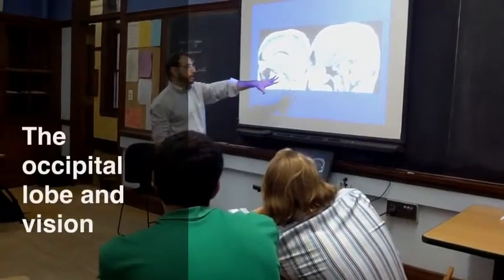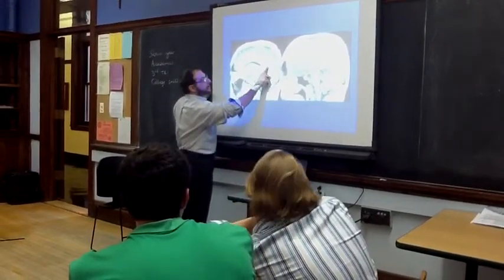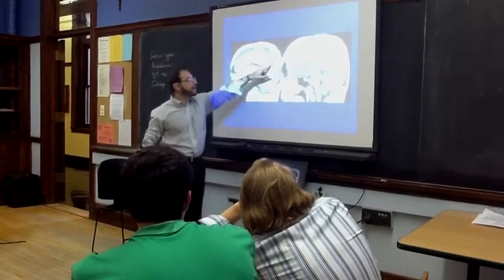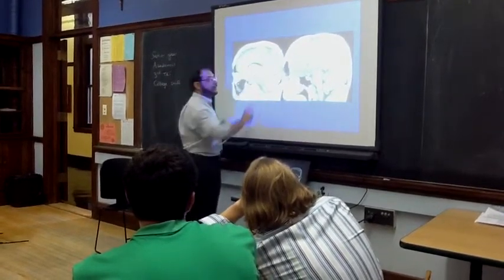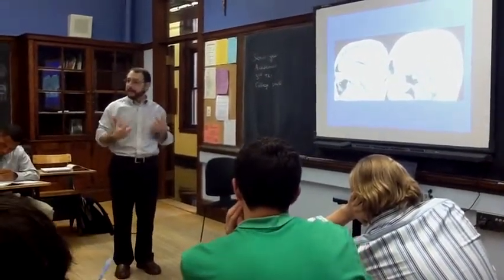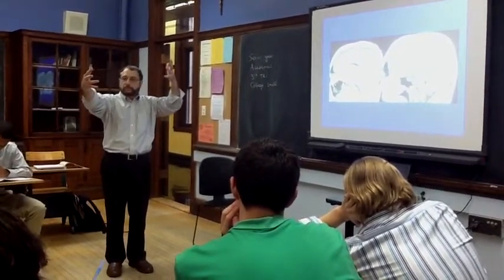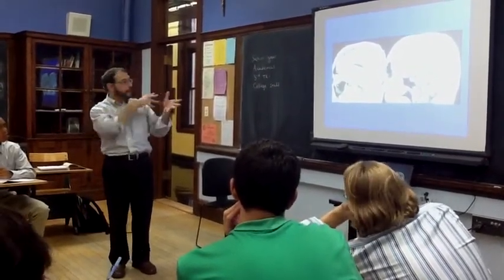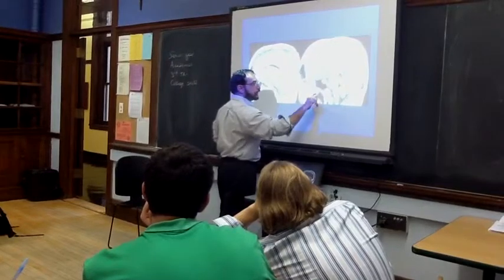Jim Provenzale, MD on the Occipital Lobe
How can a blind person continue to experience vision? The occipital lobe.